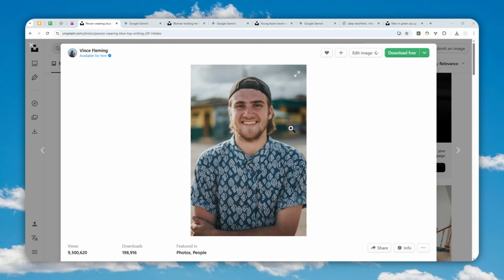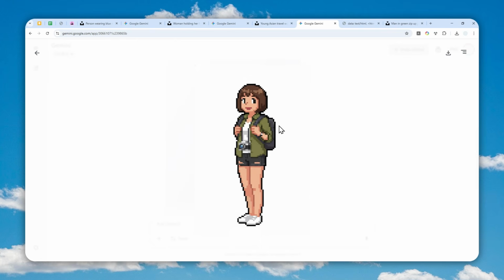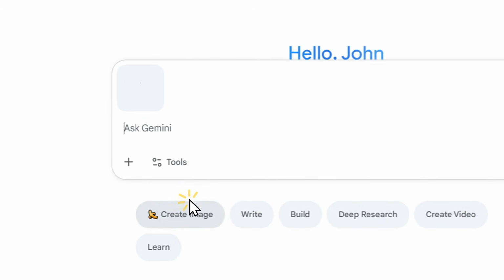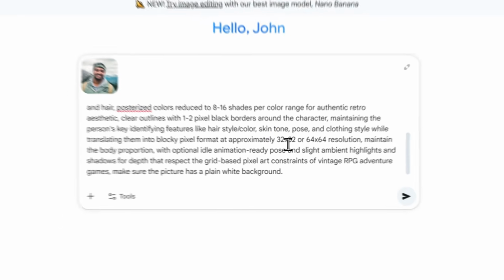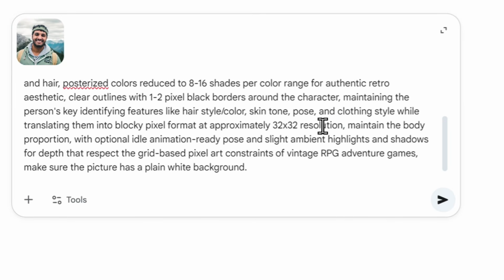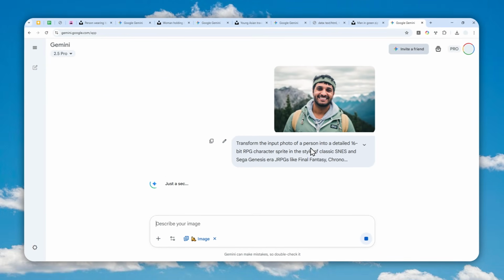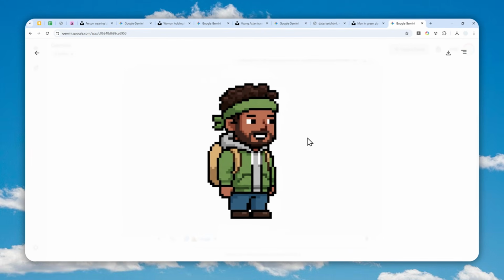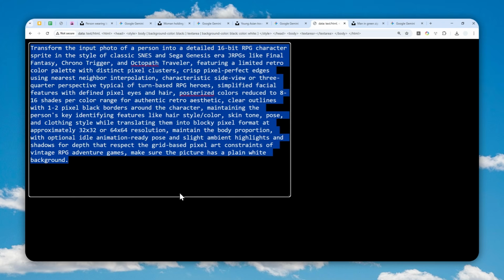How to Turn Your Photo into a REALISTIC Retro Pixel Art Character with Gemini AI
👉  In this video, I will show you how to transform regular photos into detailed retro pixel art characters using Gemini AI's powerful image generation tools (Nano Banana). With simple prompts and easy steps, create nostalgic 8-bit or 16-bit style avatars that maintain realistic features, skin tones, hairstyles, and accessories while achieving that classic video game aesthetic with clean shading and bold retro colors.

Prompt:
Transform the input photo of a person into a detailed 16-bit RPG character sprite in the style of classic SNES and Sega Genesis era JRPGs like Final Fantasy, Chrono Trigger, and Octopath Traveler, featuring a limited retro color palette with distinct pixel clusters, crisp pixel-perfect edges using nearest neighbor interpolation, characteristic side-view or three-quarter perspective typical of turn-based RPG heroes, simplified facial features with defined pixel eyes and hair, posterized colors reduced to 8-16 shades per color range for authentic retro aesthetic, clear outlines with 1-2 pixel black borders around the character, maintaining the person's key identifying features like hair style/color, skin tone, pose, and clothing style while translating them into blocky pixel format at approximately 32x32 or 64x64 resolution, maintain the body proportion, with optional idle animation-ready pose and slight ambient highlights and shadows for depth that respect the grid-based pixel art constraints of vintage RPG adventure games, make sure the picture has a plain white background.